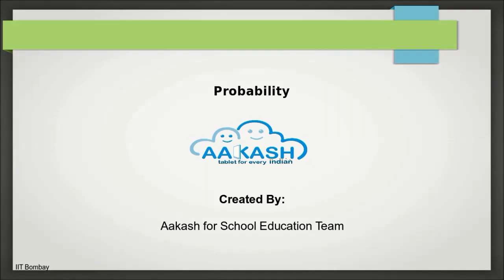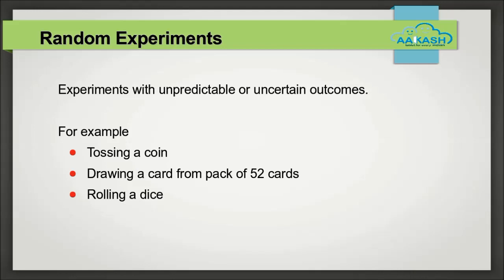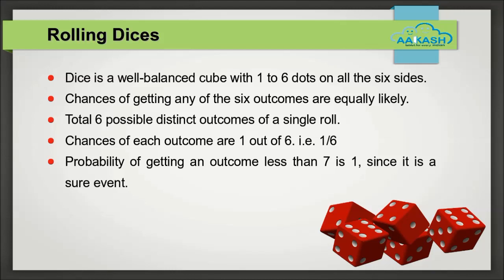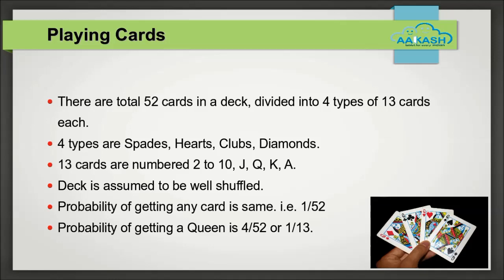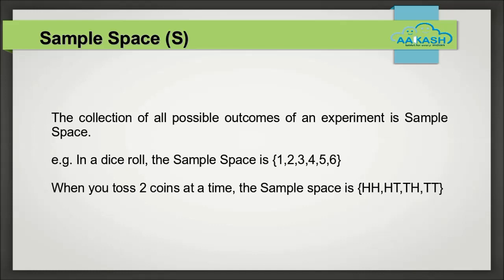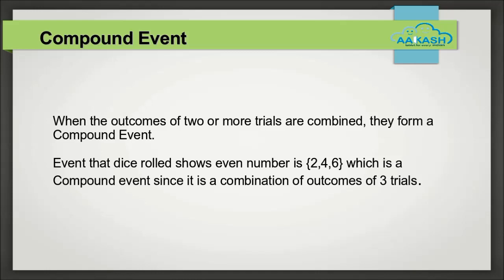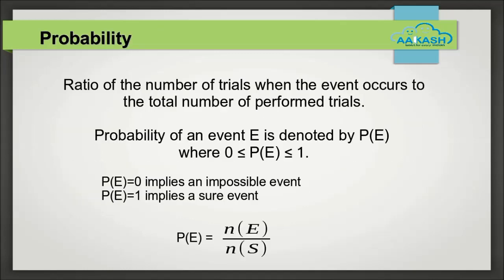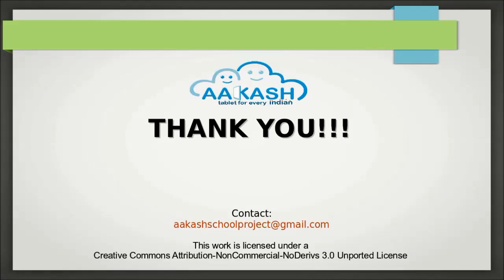Probability English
Concept Probability in Maths